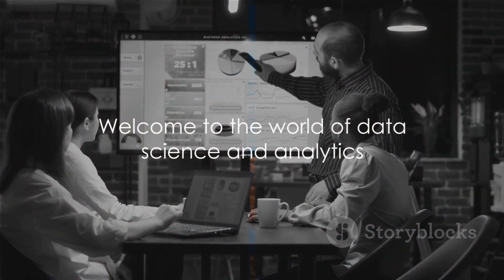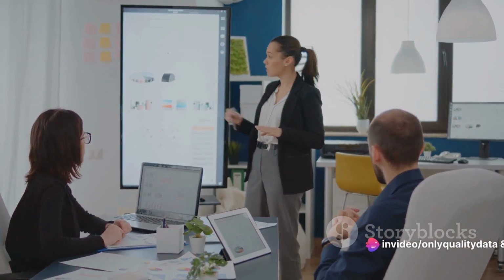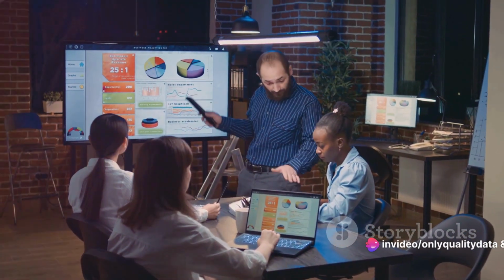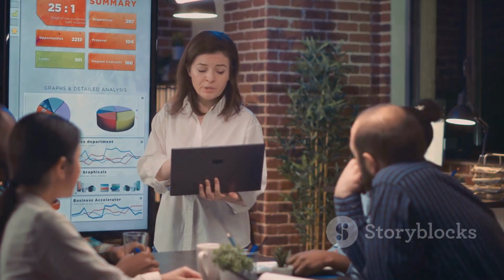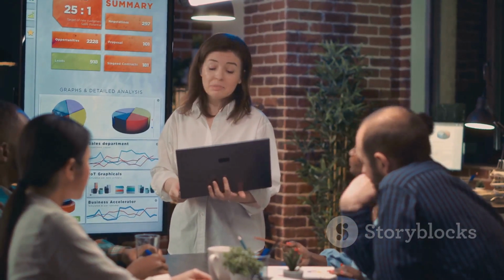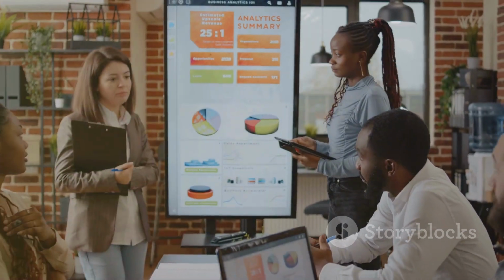Promo video-Data Science